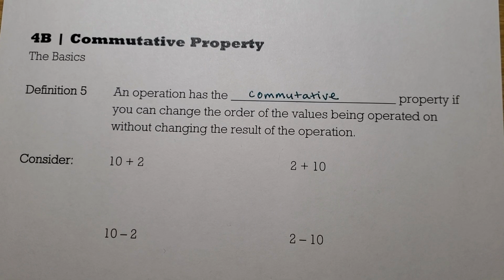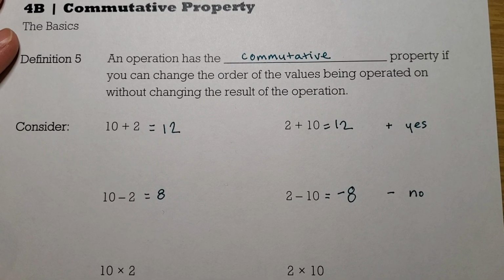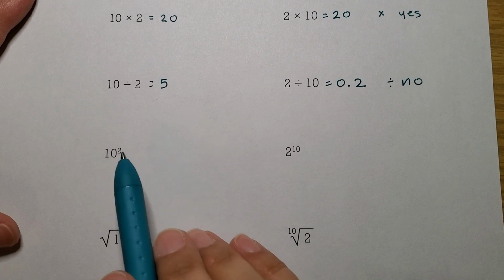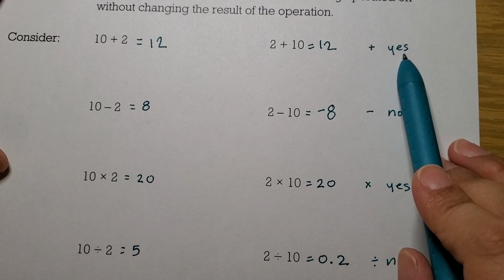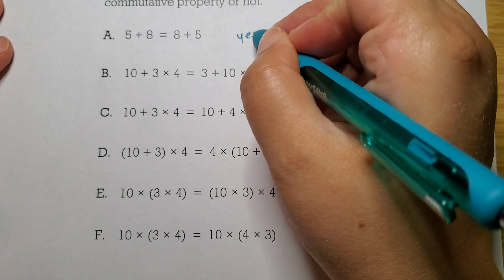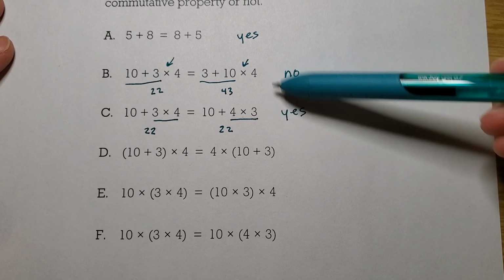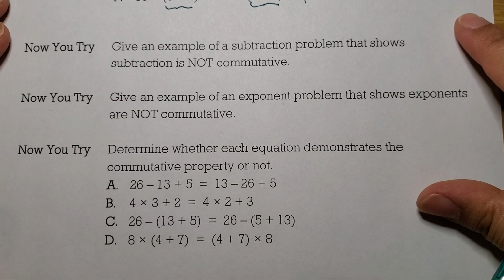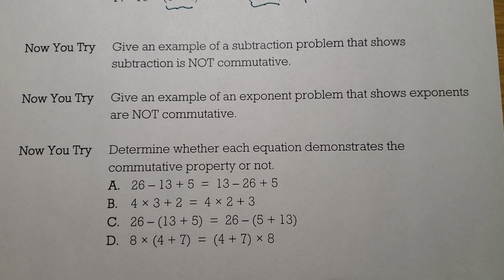4B - Commutative Property